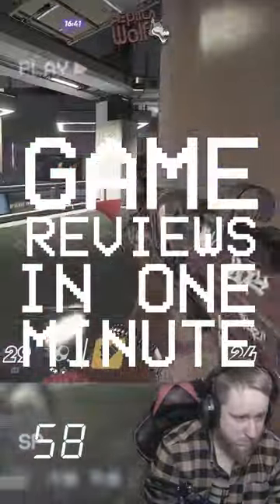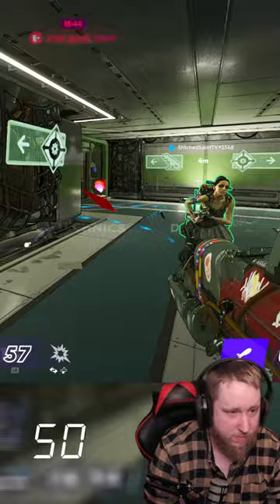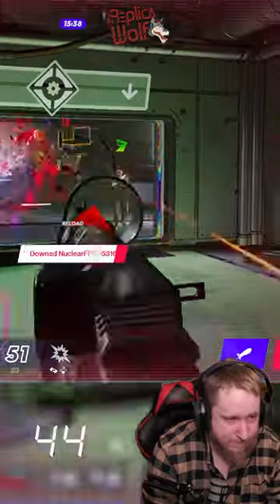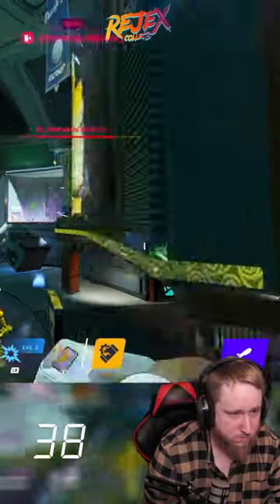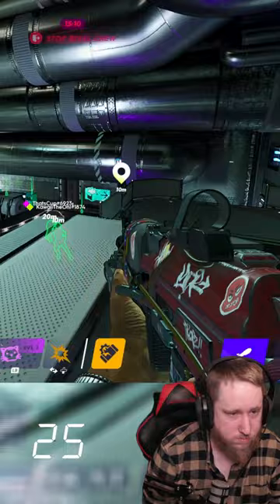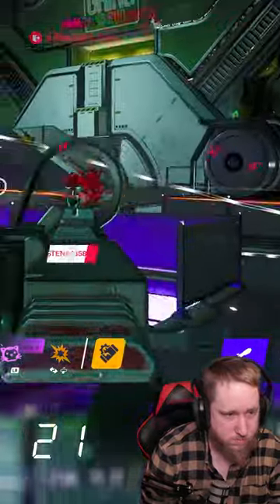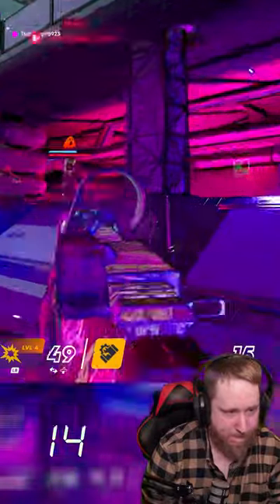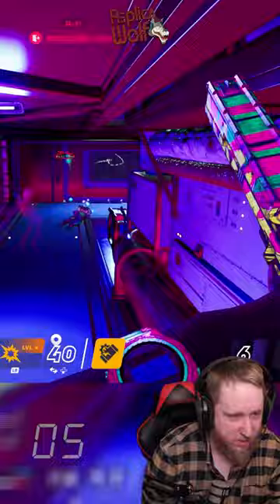Game Reviews Under 1 Minute - Hyenas Closed Beta PC